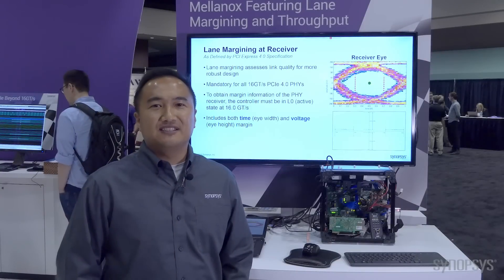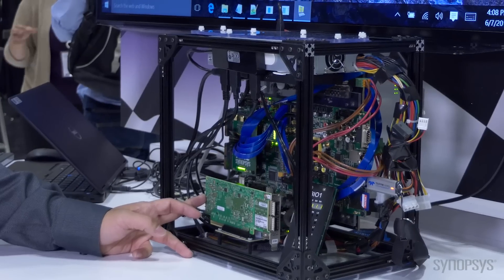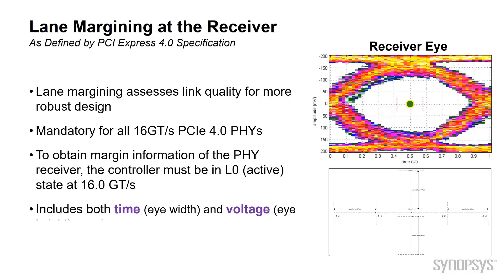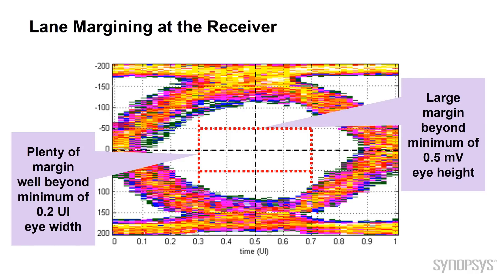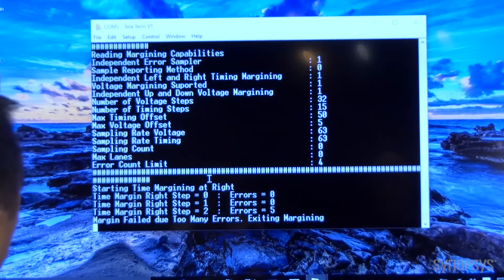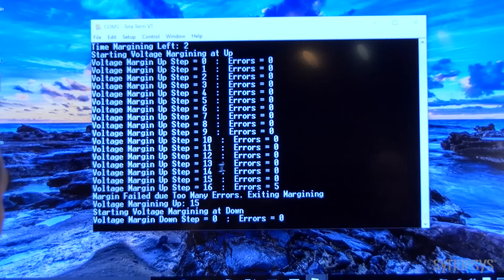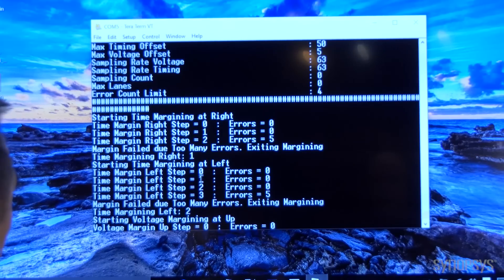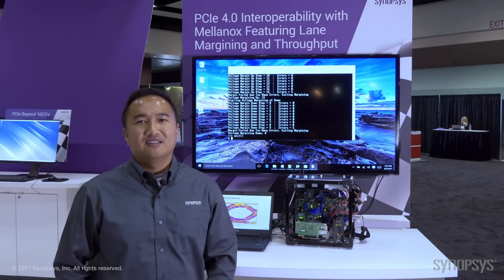PCIe 4.0 Device & Host Interoperability Between Synopsys and Mellanox -- Synopsys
This video highlights a full system interoperability between Synopsys’ DesignWare Root Port IP for PCI Express 4.0 and Mellanox’s ConnectX-5 network adapter,  showing full initialization of the PCI Express 4.0 interface including link up, configuration and enumeration at 16GT/s. Lane margining software is executed between the host and device to showcase the PHY margin in the device.